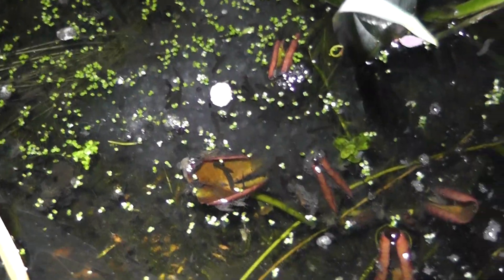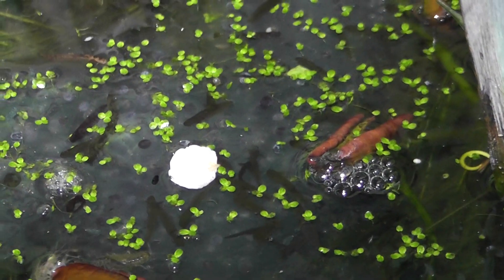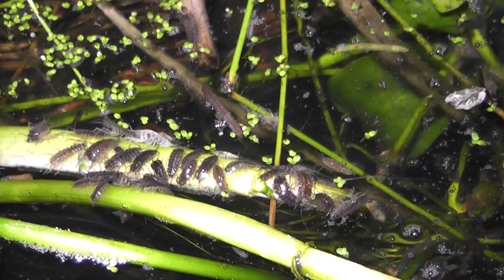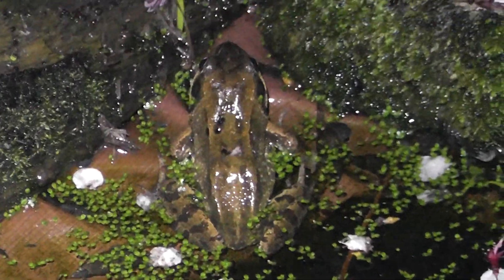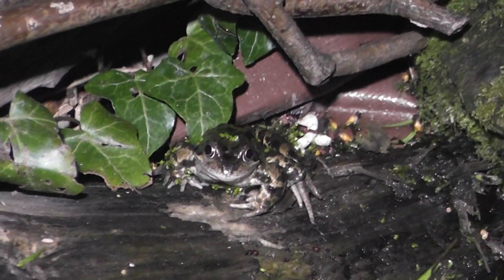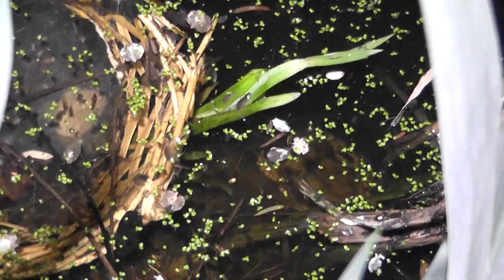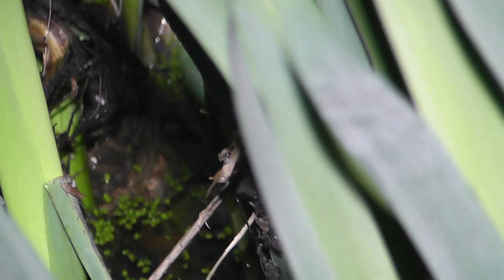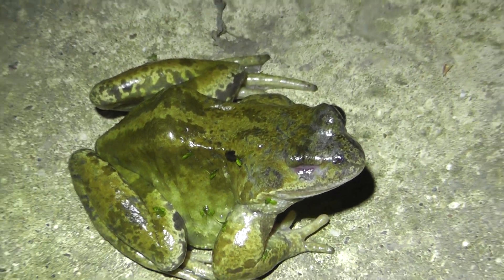Frog tadpoles hatched & jelly dissolves in Cambridge UK 31mar21 856p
.Always change quality to 4K or 1080p or original quality as Youtube default to a lower resolution so video doesnt look as good as it should ! ( click the icon like a cog to bottom right of each video each time you watch 1 of my videos ) ,If you like my video please click like & then copy & paste the link to your family and friends in an email or to Twitter or Facebook etc to promote my work  and bookmark my account which is